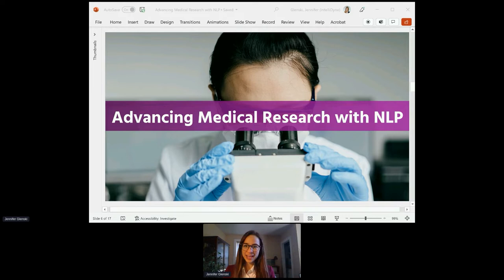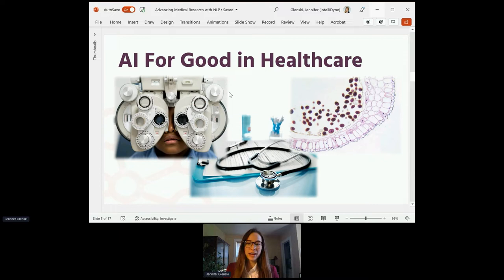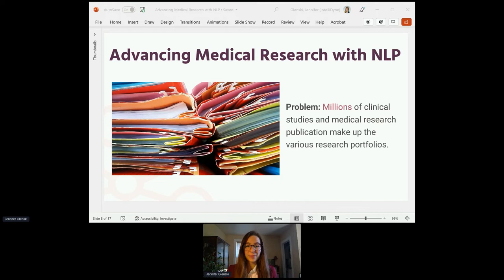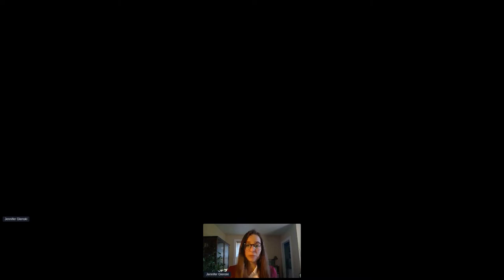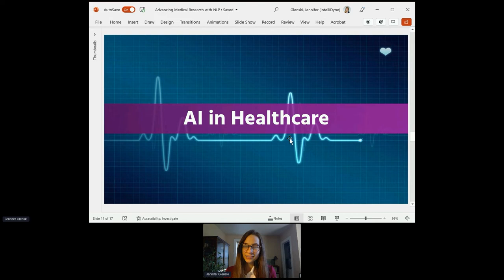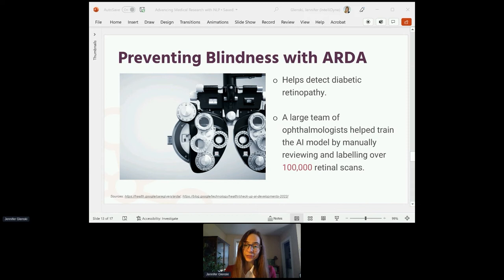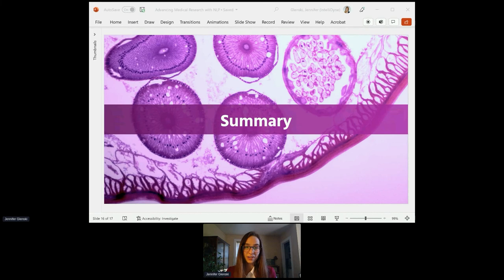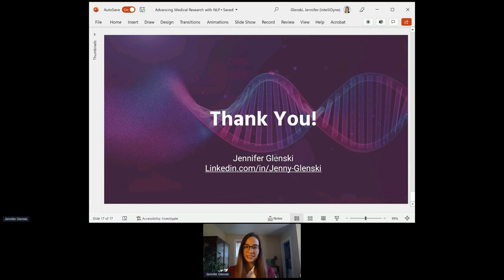Advancing Medical Research with Natural Language Processing by Jennifer Glenski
Jennifer Glenski
AI and Machine Learning Practice Lead at IntelliDyne

AI has often been used to optimize business processes or automate household activities. Looking forward, the AI industry is seeing a growing interest in using AI for good, to tackle global issues and make the world a better place. Join Jennifer Glenski, a recognized leader in AI, in exploring an exciting real-world application of AI in medical research, with a look to the future. The speaker will share her own experiences and lessons learned from leading an AI project applying Natural Language Processing (NLP) to help advance medical research at the national level.

The talk covers:
- Introduction to using AI as a tool for good in the medical field.
- Exploring a real-life use case of applying natural language processing to analyze medical research portfolios.
- Lessons learned from leading an AI project applying NLP to advance medical research.

Bio:
Jennifer Glenski is a recognized leader in technology, recently honored with AFCEA's 2022 40 Under 40 Award and the Northern Virginia Technology Council’s 2021 NextGen Leader award. She leads IntelliDyne’s AI and Machine Learning Practice, managing a portfolio of programs ranging from developing NLP tools for advancing medical research, to building intelligent assistants for networks and data centers. Jennifer is also part-time faculty at Georgia Tech, where she earned her Master of Science in Analytics and now enjoys preparing future data scientists. When she's not at the computer, you can find her mentoring volunteers on how to care for orphaned kittens at the regional animal shelter.